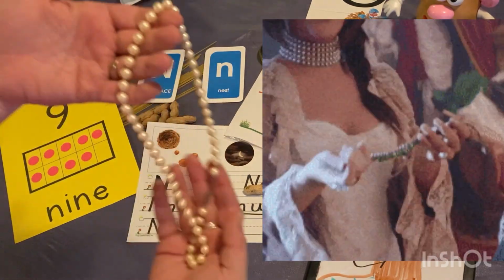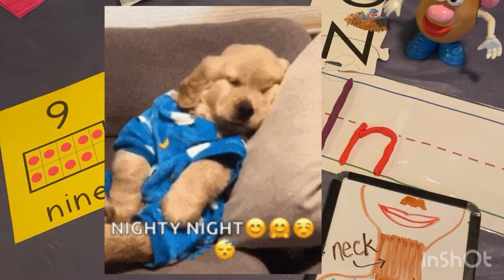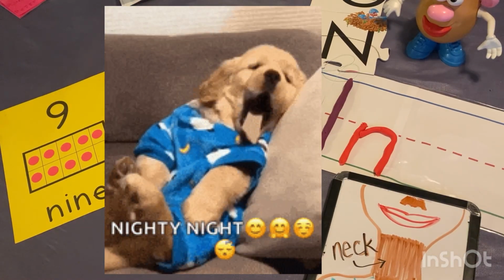Letter Nn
A teacher shows handwriting formation, sound, letter name, and phonetic sign for the letter Nn.